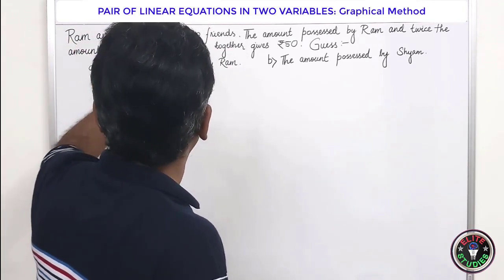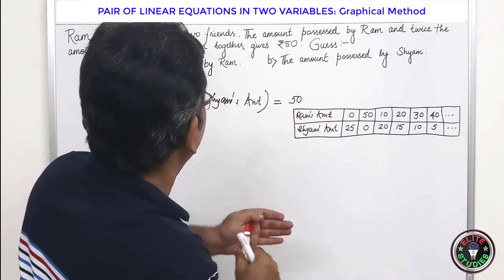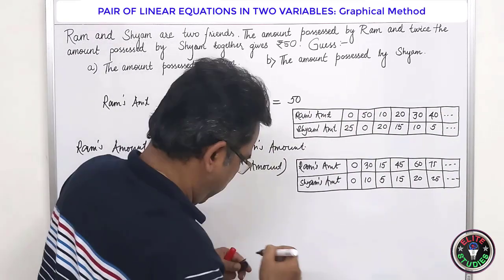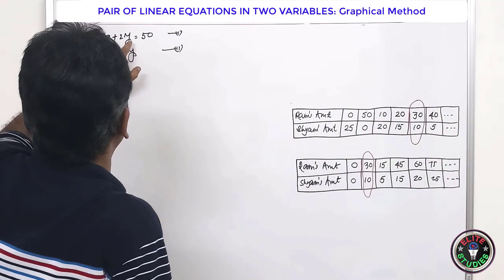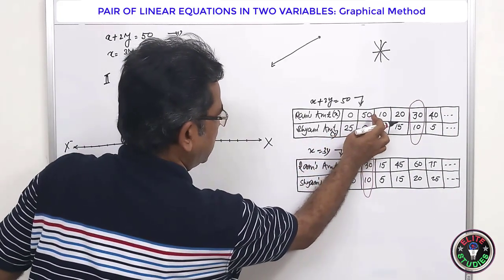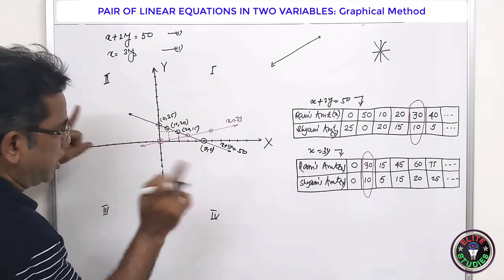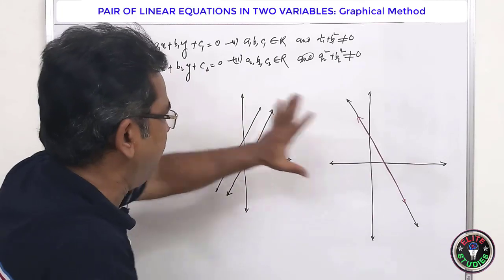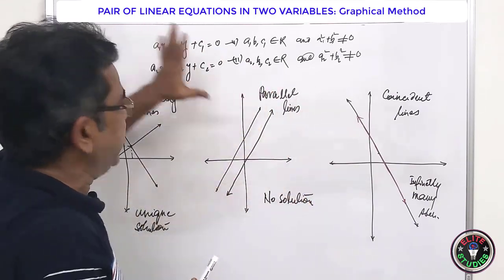Pair of Linear Equations in Two Variables Part 2 Graphical Method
1. This video is about how to solve a pair of given linear equations in two variables by graphical method. This topic is from chapter 3 of NCERT/CBSE Maths for Class 10.

2. Moreover, this video is an introduction to graphical method. The detailed explanation will be taught in the very next video.

3. If any doubt please comment. I will try to explain in more details.

4. Any suggestion about my way of teaching is most welcome.

THANK YOU DEAR STUDENTS